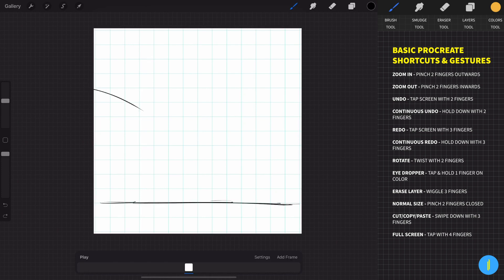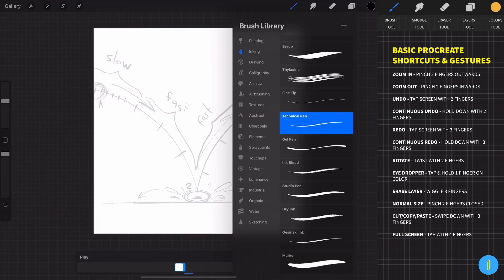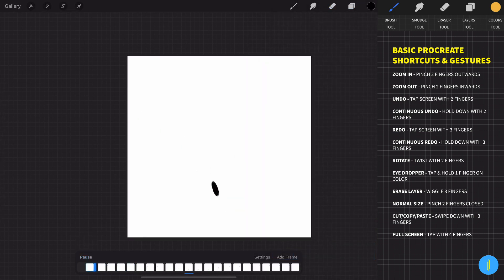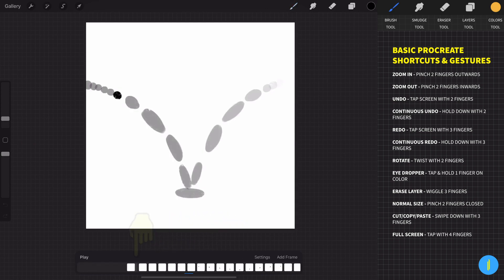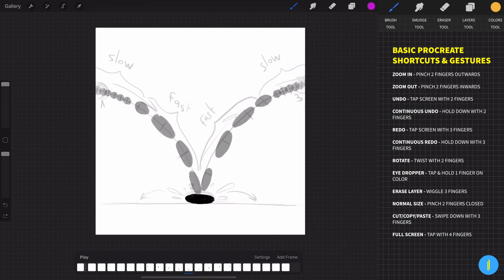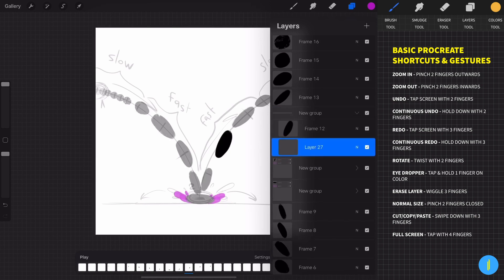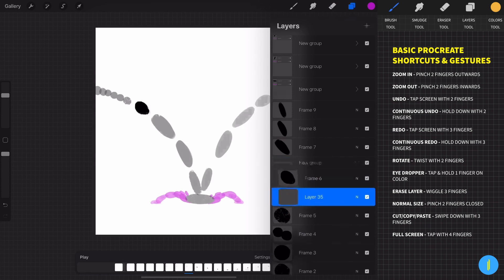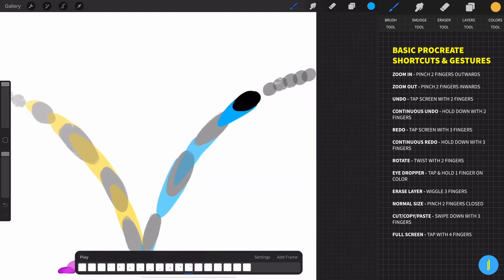Procreate Frame By Frame Animation. Procreate tutorial. part 2 of 3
Hi creators in this tutorial we are going to learn how to create Frame By Frame Animation using a simple principles of classic animation and in this part we are going to improve the animation by using a groups and layers, all inside Procreate app.